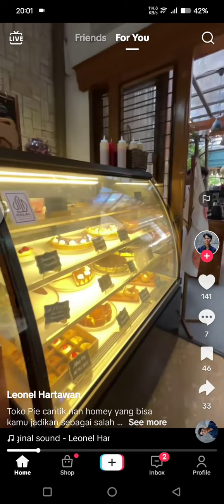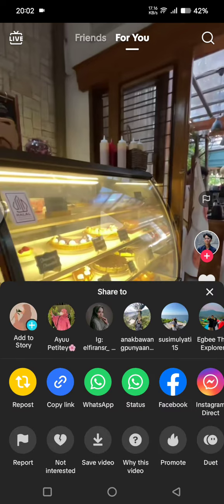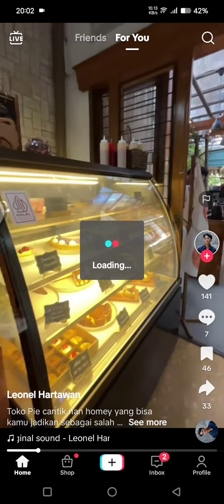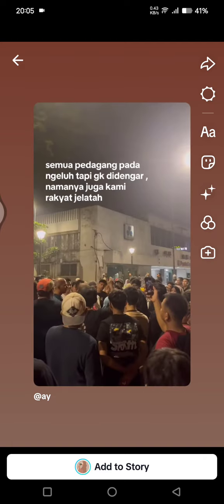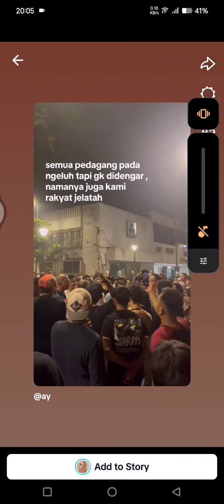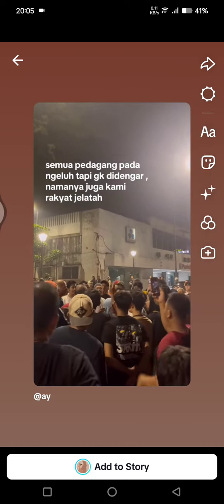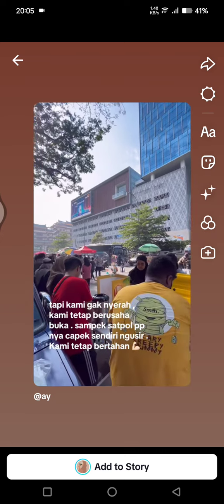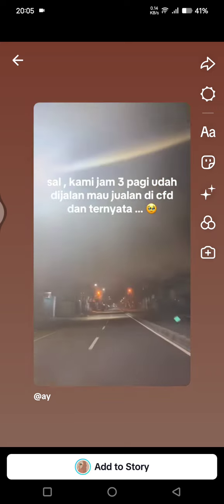TikTok Tips! How to Repost TikTok Video to Your Story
Learn how you can repost a TikTok video to your story